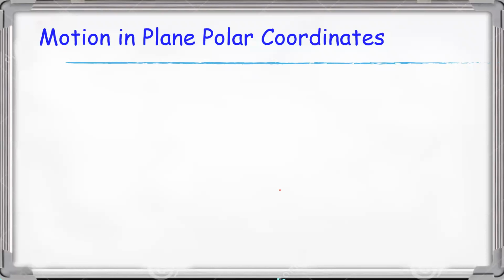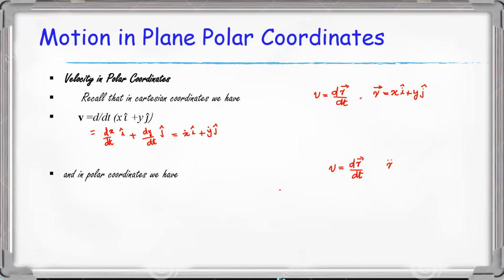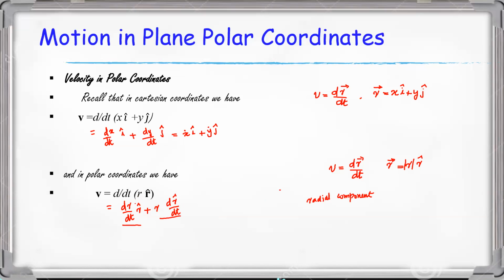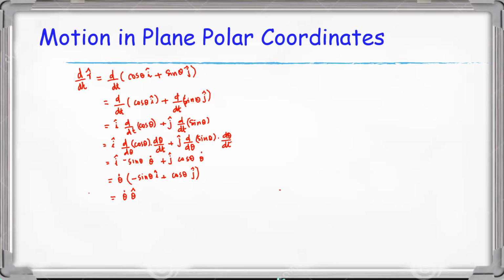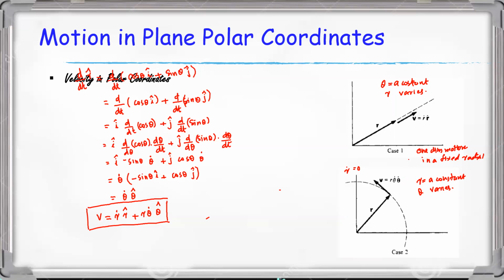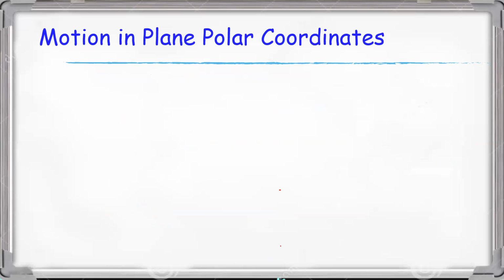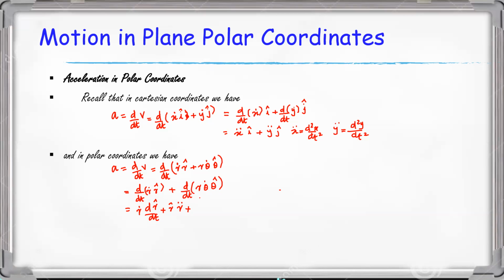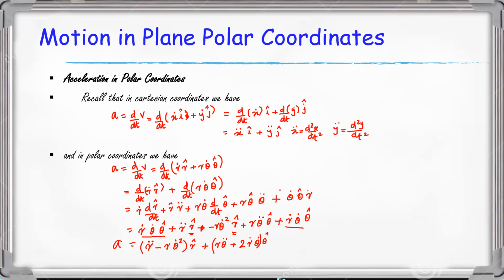Velocity and Acceleration in Polar Coordinates